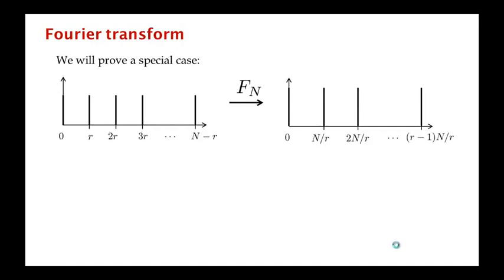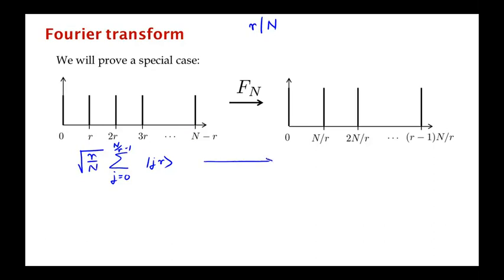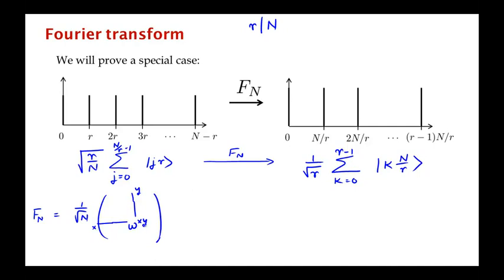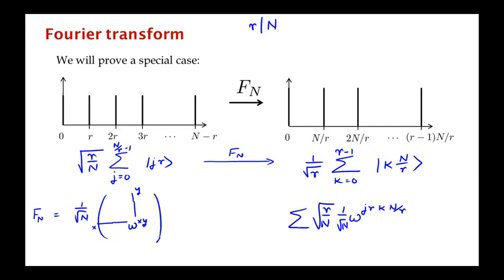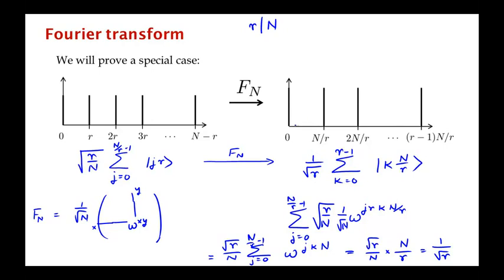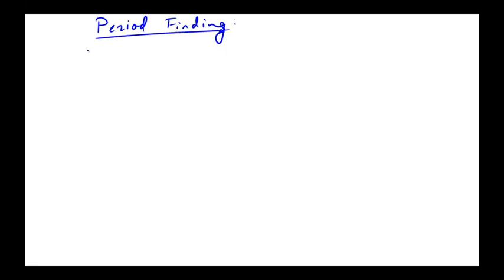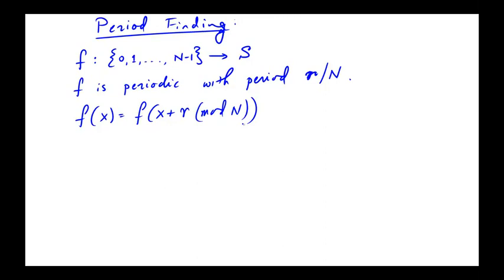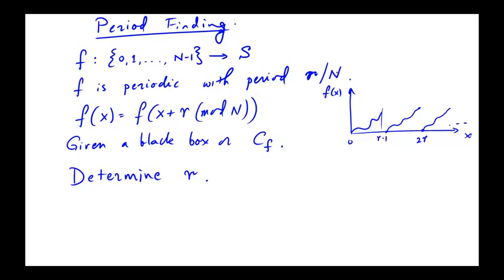13 4 Period finding part 2 11 mins